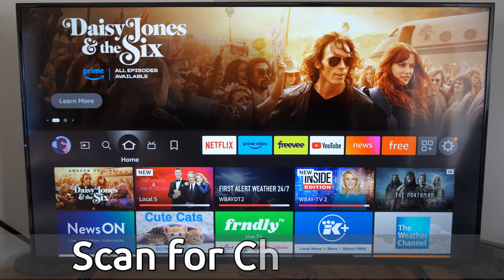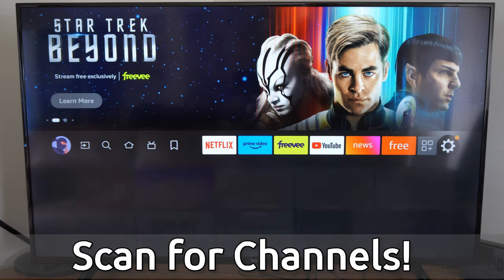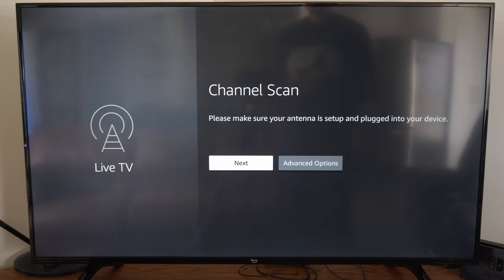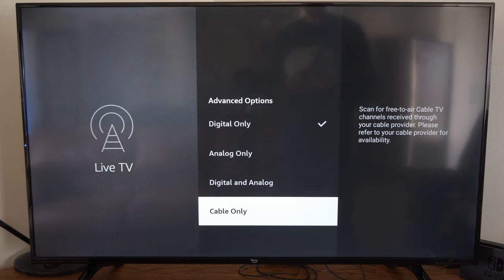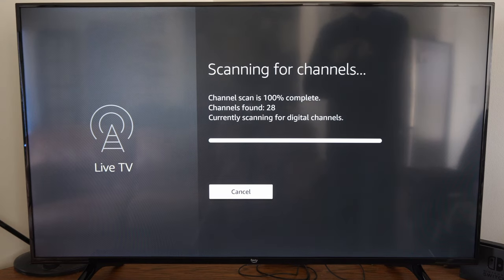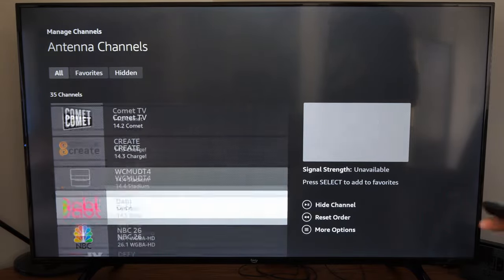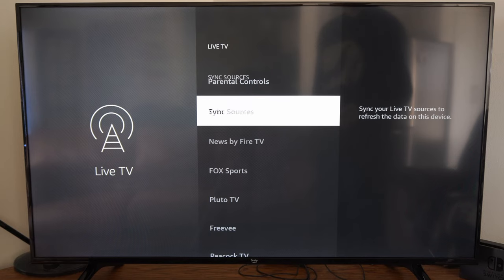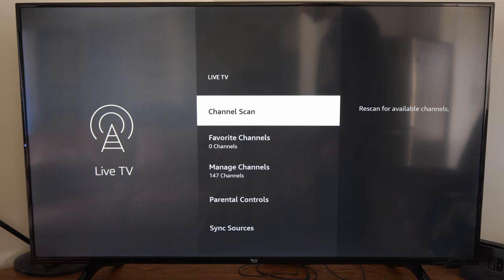How to Scan For Channels on Amazon Fire TV (Antenna Air & Cable)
Do you want to know how to scan for channels on Amazon Fire TV for the antenna air or cable! To do this, go to settings then select live tv and scan for channels! Under here you can see all the channels available to you! Then you can view them in the program guide!